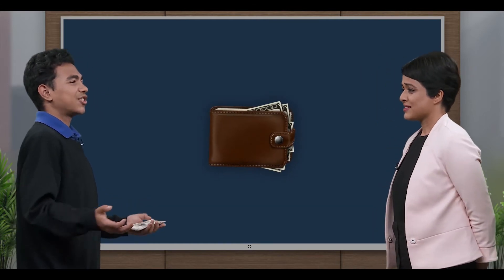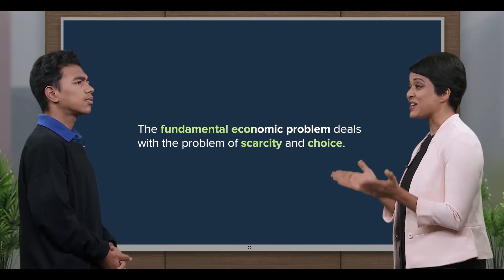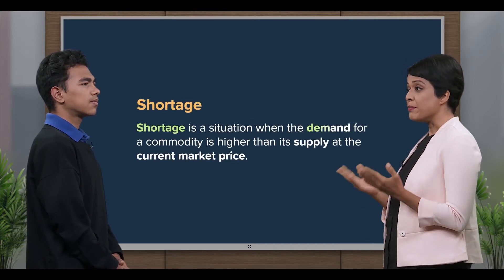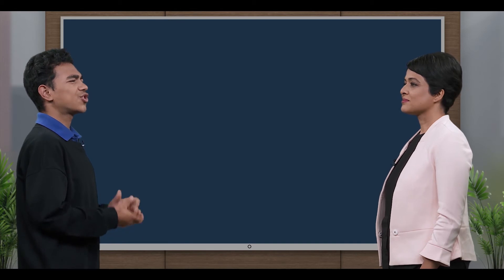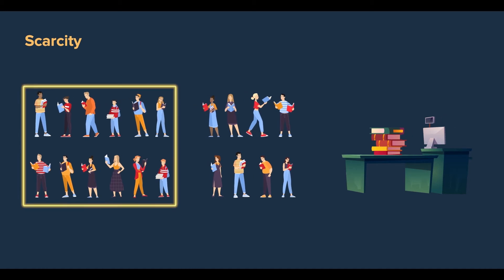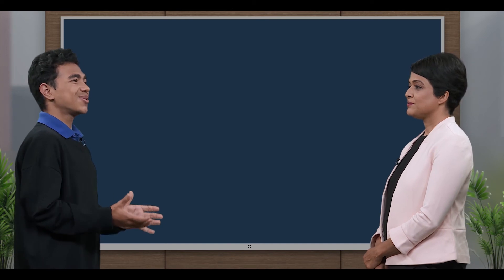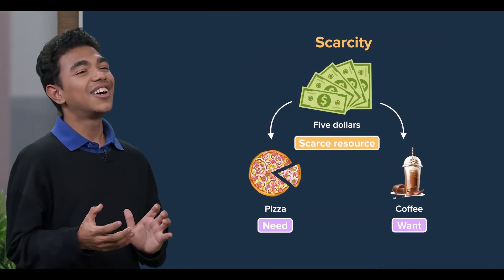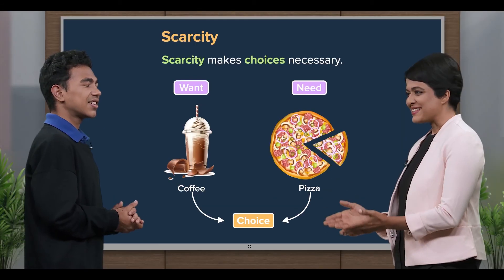Cambridge AS & A Level Economics | 1.02 Scarcity, Choice and Opportunities Cost | My Second Teacher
Cambridge AS and A  Level Level Economics 1.02 Scarcity, Choice and Opportunities Cost

Learn the meaning of scarcity, choice, and opportunity cost :
Scarcity  | Choice  | Fundamental economic problem  | Shortage  | Wants  | Needs  | Factors of production  | Basic question of economics  | Opportunity cost.

for full video lessons on Cambridge AS and A Levels Physics, Chemistry, Biology, Accounting, Economics and Mathematics.